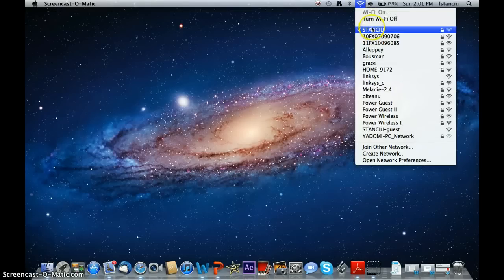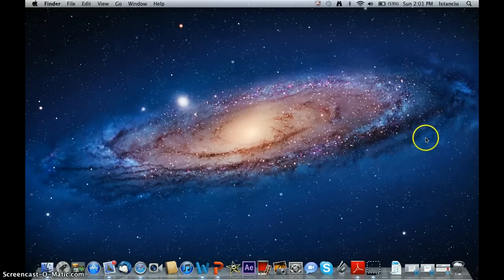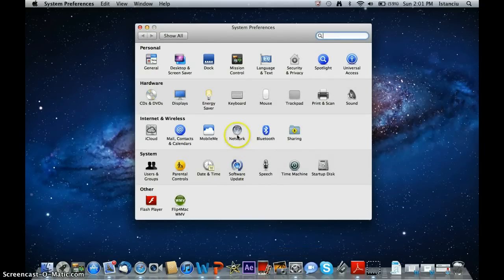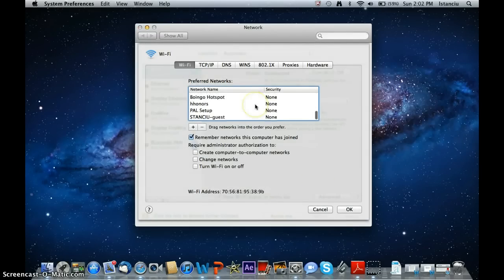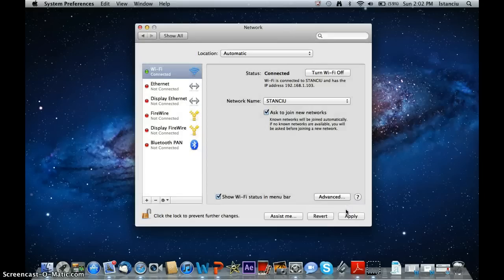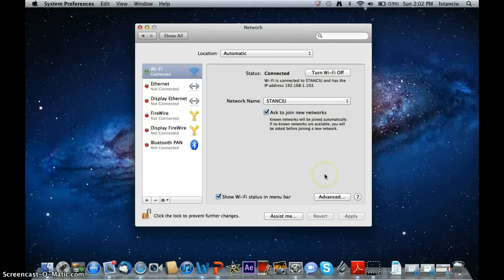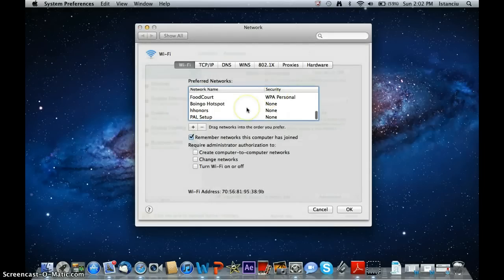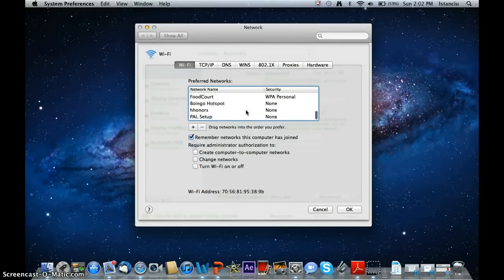How to Forget A Wifi Network (Mac)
This is how to forget a wifi network on your mac if it bothers you by connecting to it automatically. If you have trouble with this on PC, let me know and I will make a video and send it to you.